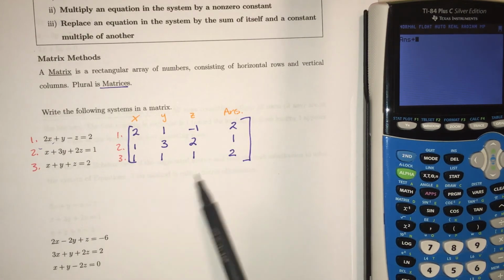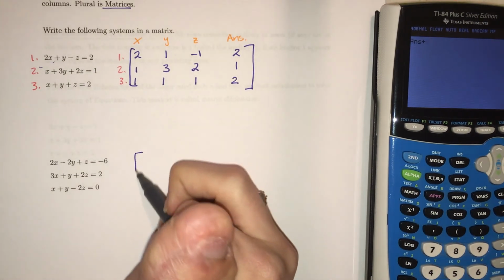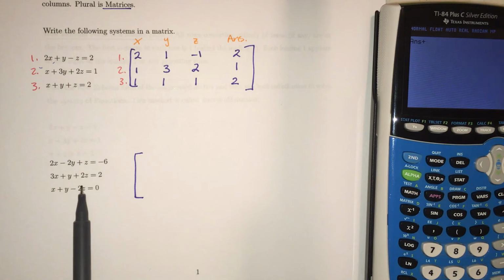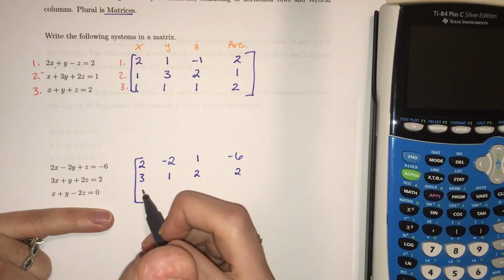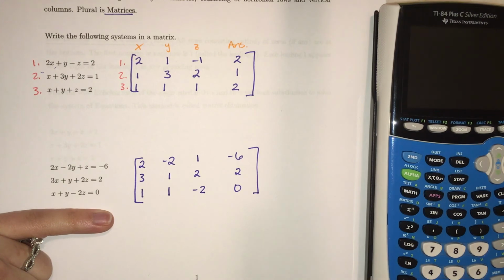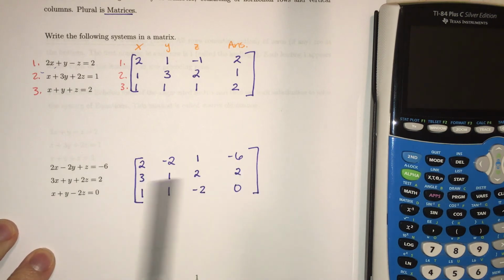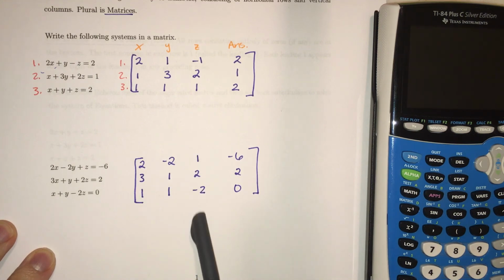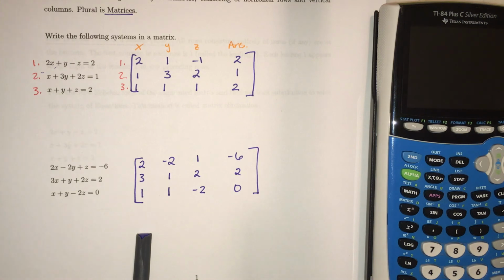6.2 Intro to Matrices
Baylor Business Pre-Cal 2020